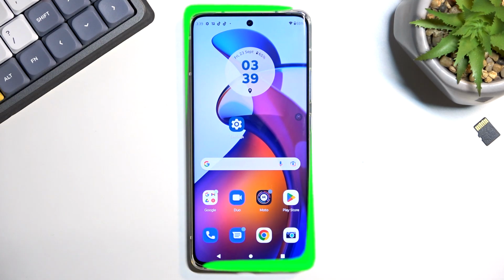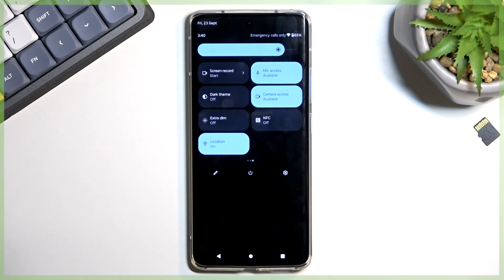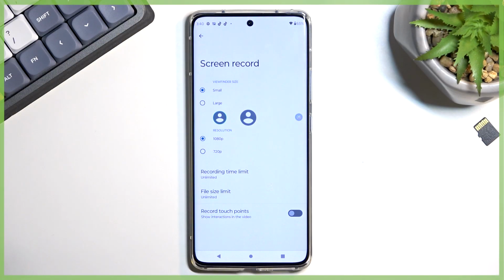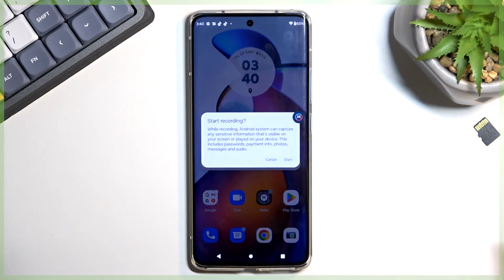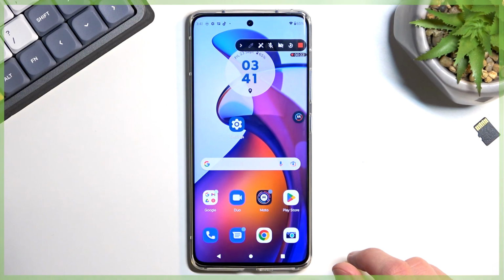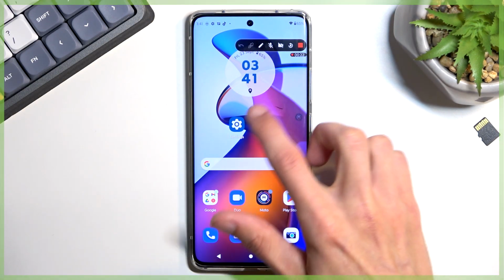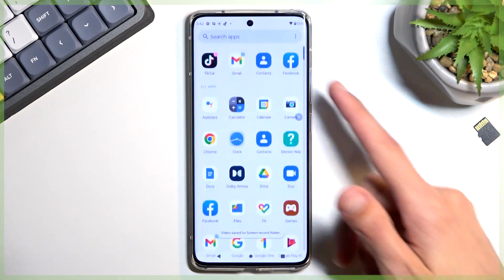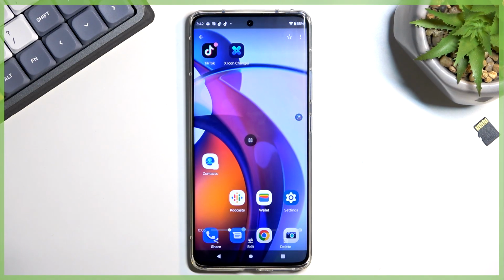MOTOROLA Edge 30 Fusion – How to Record Screen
Learn how to record your screen on the MOTOROLA Edge 30 Fusion with this easy step-by-step guide. In this video, you'll discover how to access the built-in screen recorder, adjust basic settings like resolution, and start capturing everything on your display. We'll show you how to use features such as pausing the recording, drawing on the screen, enabling the microphone, and adding your selfie camera. Find out where your screen recordings are saved and how to play them back on your MOTOROLA Edge 30 Fusion. Whether you want to record apps, tutorials, or gameplay, this video will help you get started with screen recording on your Motorola phone quickly and easily.

How to record screen on MOTOROLA Edge 30 Fusion?
How to change screen recording settings on MOTOROLA Edge 30 Fusion?
Where are screen recordings saved on MOTOROLA Edge 30 Fusion?

0:00 Start and open screen recorder
0:20 Access screen recording settings
0:45 Start recording and use countdown
1:10 Pause, draw, and enable microphone
1:40 Add selfie camera to recording
2:00 Stop and save screen recording
2:20 Find and play saved recordings